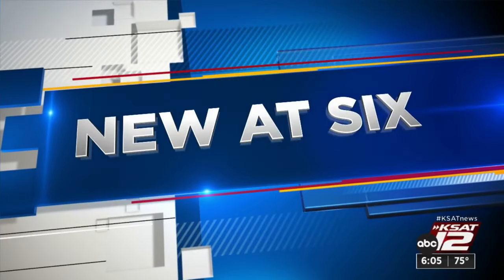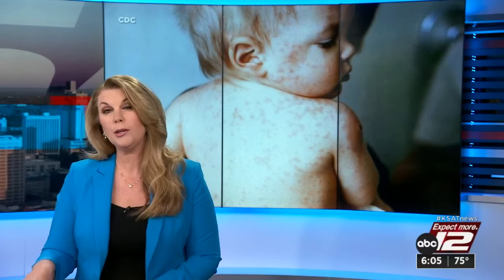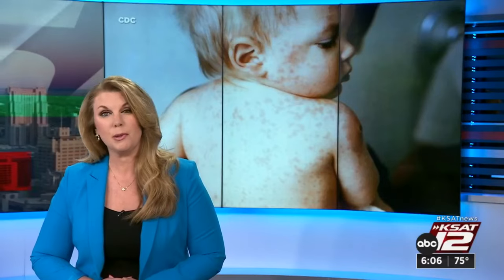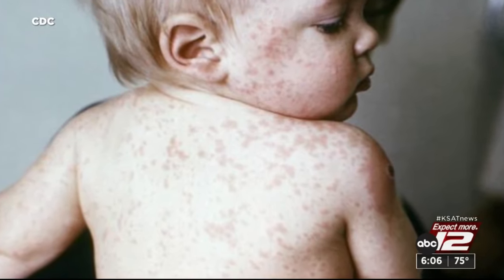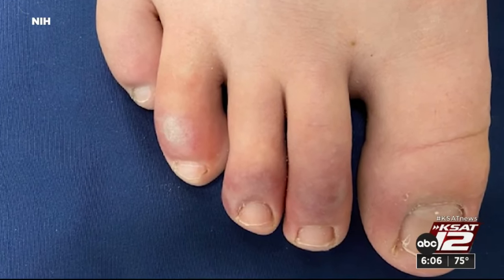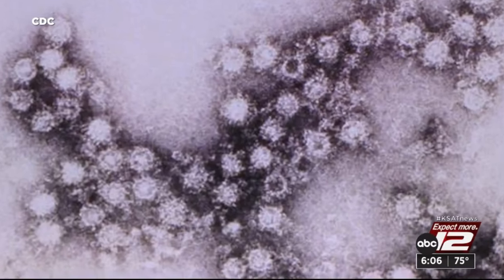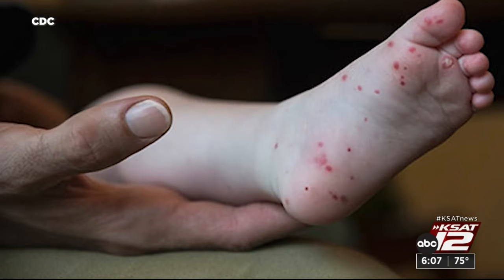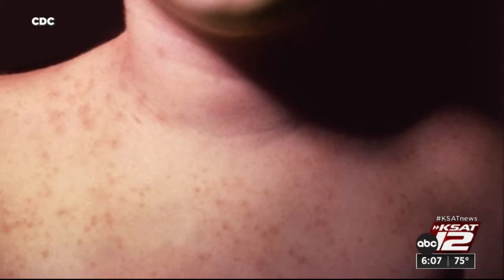Your child has a viral rash, but which one is it? Here’s a comparison.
Among the many symptoms of a viral infection is a rash. However, for many families, it’s hard to determine what is causing the rash and how dangerous it is.